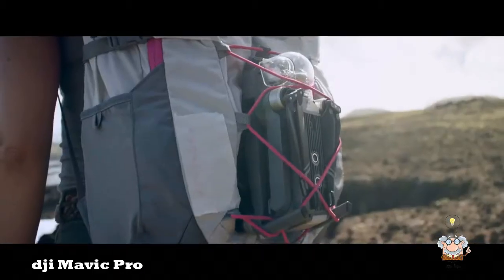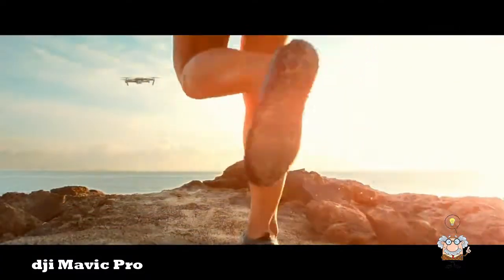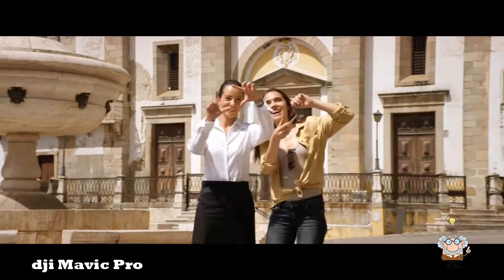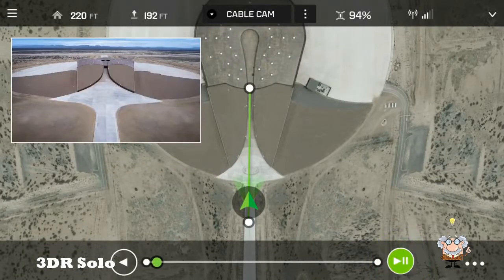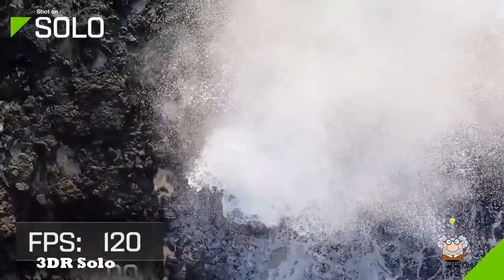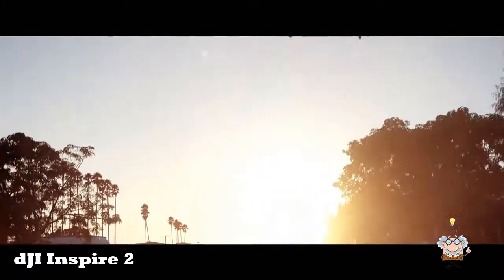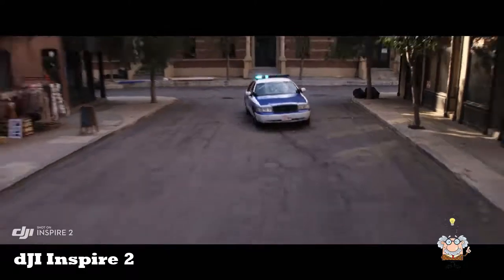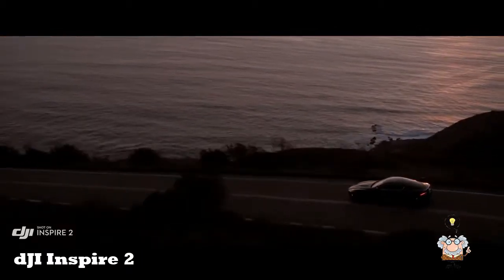Top 5 Drones in the world ( পৃথিবীর শ্রেষ্ঠ ৫ টি ড্রোন ) (2017)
Top 5 Drones in the world ( পৃথিবীর শ্রেষ্ঠ ৫ টি ড্রোন ).

Let me know what category of tech you want to find out about, and please let me know what you want kind of stuff you want me to review in the comment section below, and please subscribe!

 ©  This video content is collected by their official website and youtube.com